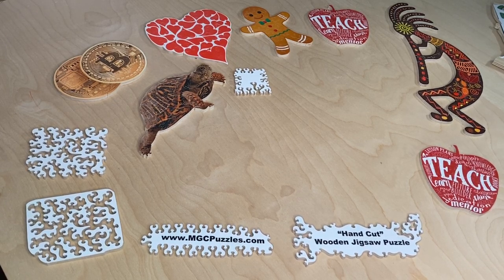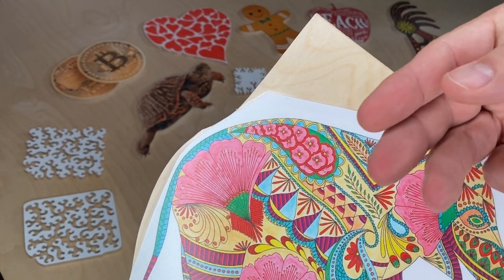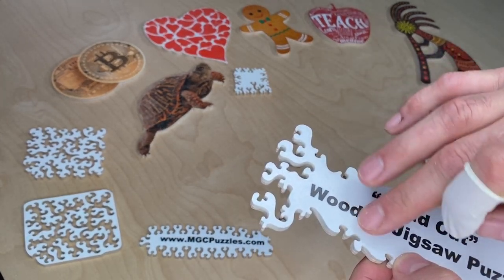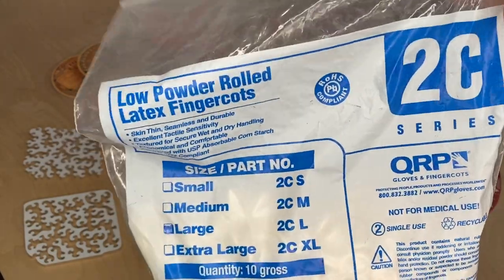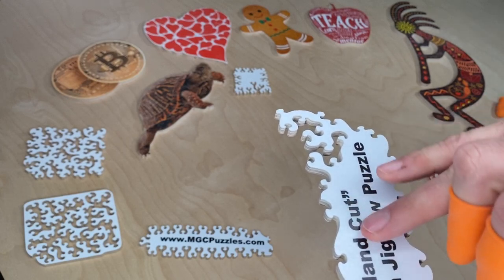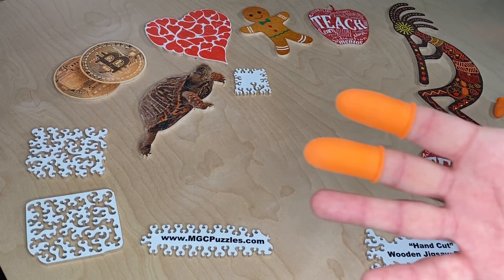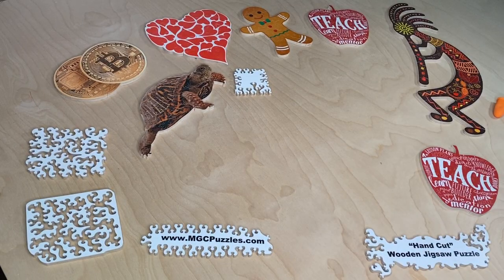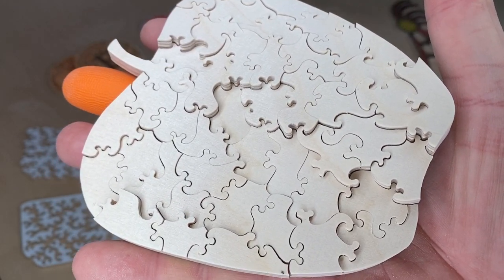Jigsaw puzzle making with Finger Cots! Protect fingers from saw blades, calluses, and better grip.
I made this video for those of you desiring a solution to improve your GRIP on your materials while scroll cutting them.  This will also help protect your fingers from calluses and give you a fraction of a second advance warning that you are touching the blade.  This can help you avoid cutting yourself.

Please SUBSCRIBE to my channel so that I may reach 1,000 subscribers, which is YouTube's Requirement for doing "LIVE BROADCASTING" which I would like to do, so that people can ask me questions LIVE while I make the videos, and I can answer them right then and there!

My wooden jigsaw puzzles are 100% handcrafted piece by piece.
     NO Templates
     NO Computers
     NO Laser Burned Cut Lines (Which smell like an ashtray, and have very dark looking cut lines)
     NO Flimsy Cardboard / Foam-board / Cheap Toxic Chipboard
     NO Plastic / Thin Acrylic Substrate Materials (Which are environmentally unfriendly)
YES, every one of my wooden puzzle pieces are individually "hand-cut", with a saw blade that is less than twice the thickness of a human hair. My cut lines are practically invisible on a busy looking image (Such as a flower bouquet).

You can find my websites at these addresses...
- My ORIGINAL 1996 Custom Jigsaw Puzzle website.

- My Modern 2019 Custom Jigsaw Puzzle Website.

- Pinnacle Hand-cut Wooden Jigsaw Puzzles - The ultimate experience in handcrafted wooden jigsaw puzzles.  This is a very unique website. (No custom orders)

My ETSY store where I list and sell about 50 different wooden jigsaw puzzles in a wide variety of sizes, some of which are already pre-cut...

Thank you for taking your time to view my video!

Happy puzzling!!!